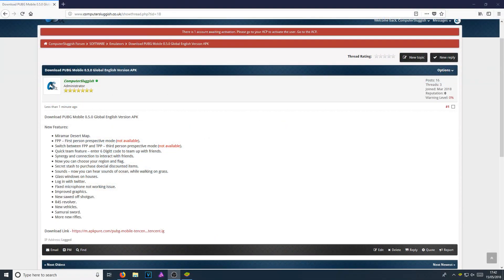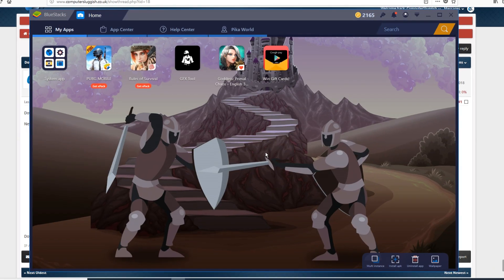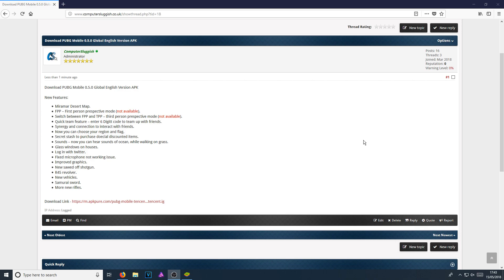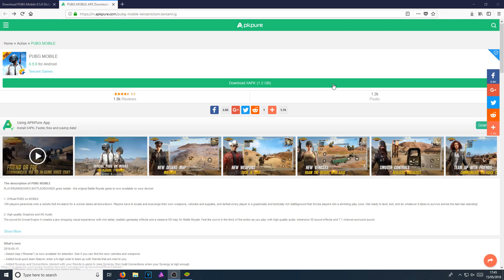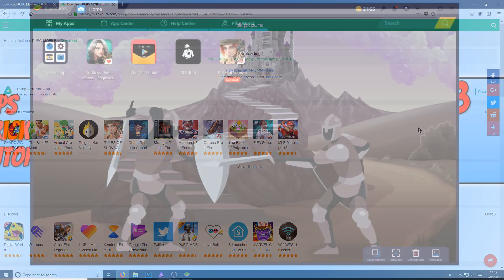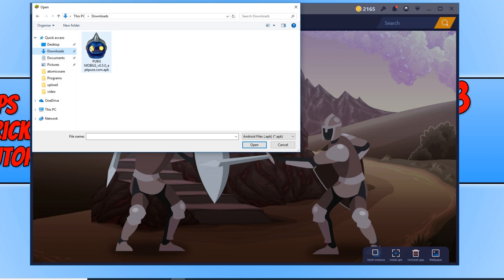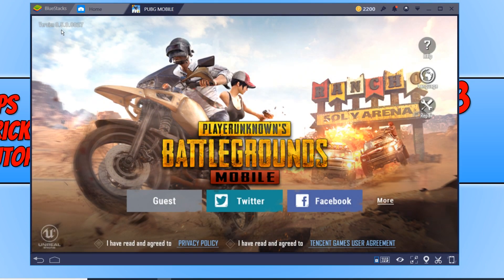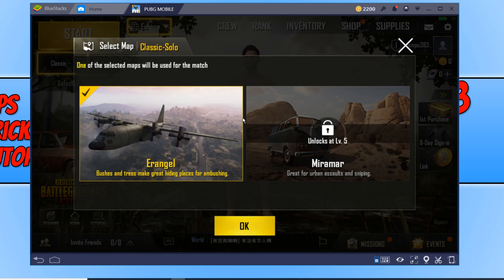How To Install PUBG MOBILE 0.5.0 To BlueStacks 3 | Play New Miramar Desert Map On PUBG Mobile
In this BlueStacks 3 Tutorial I will be showing you how to install PUBG Mobile 0.5.0 this is the latest update and it includes the new Miramar Desert Map.

Play the new PUBG Mobile Miramar Desert Map in BlueStacks 3 Today!

About The New PUBG Mobile 0.5.0 Update:
- Miramar Desert Map.
- FPP – First person prespective mode (not available).
- Switch between FPP and TPP – third person prespective mode (not available).
- Quick team feature – enter 6 Digitt code to team up with friends.
- Synergy and connection to interact with friends.
- Now you can choose your region and flag.
- Secret stash to purchase doecial discounted items.
- Sounds – now you can hear sounds of ocean, while walking on grass.
- Glass windows on houses.
- Log in with twitter.
- Fixed microphone not working issue.
- Improved graphics.
- New sawed off shotgun.
- R45 revolver.
- New vehicles.
- Samurai sword.
- More new rifles.